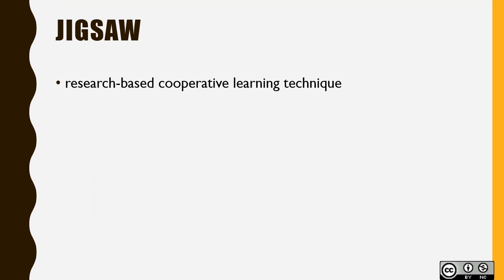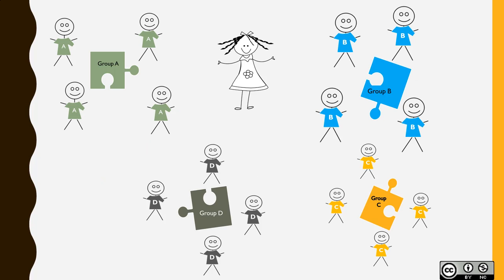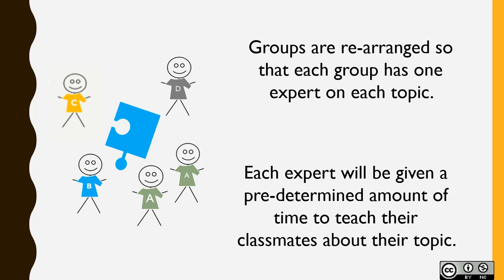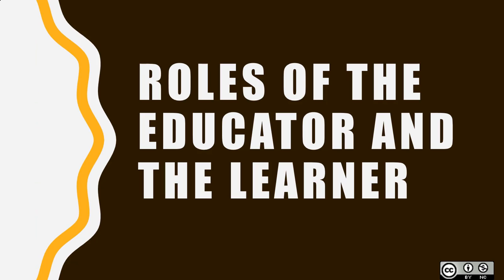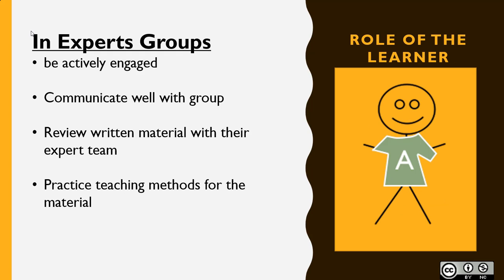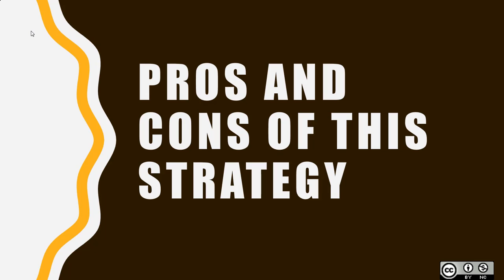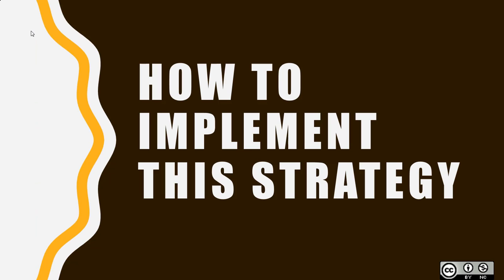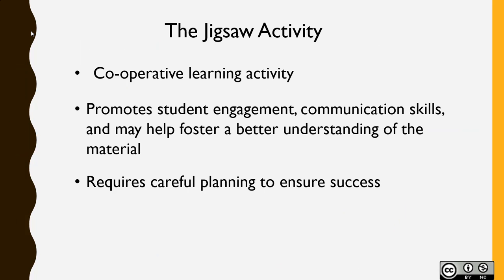SET 33: The Jigsaw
PIDP 3250 Assignment 4